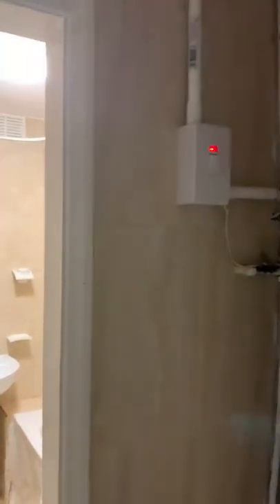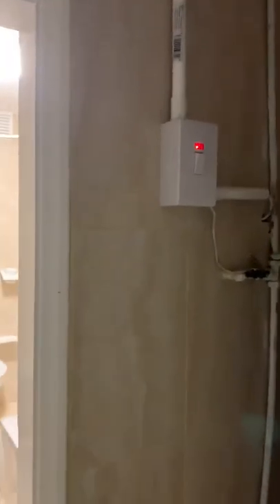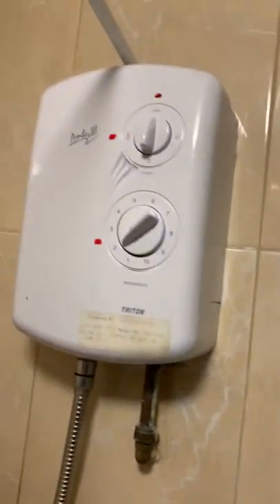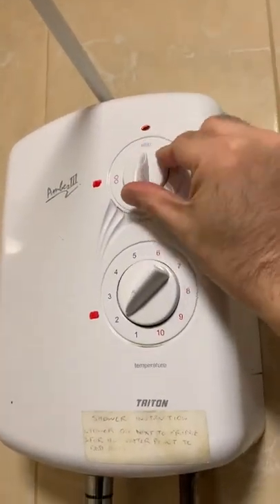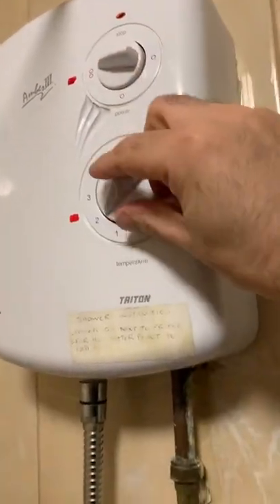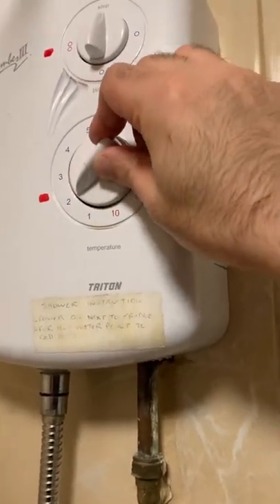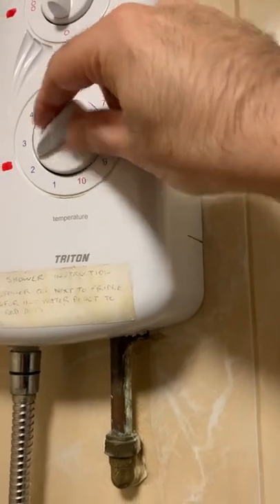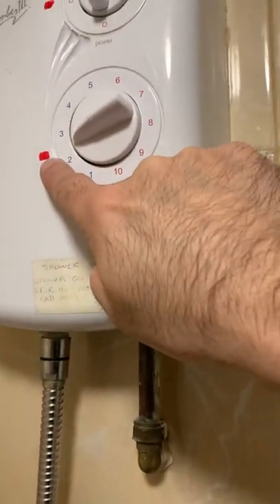Turn on Triton shower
How to set triton shower to warm in Windsor House Airbnb for contractors starting £25ppn in Birmingham